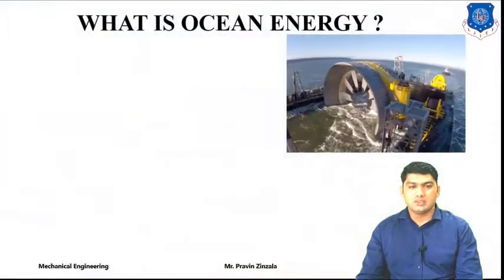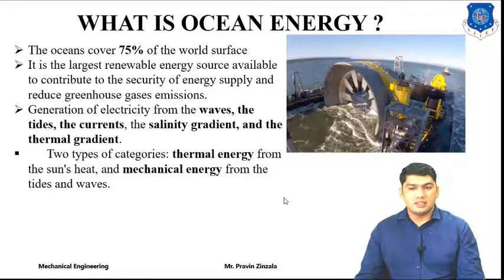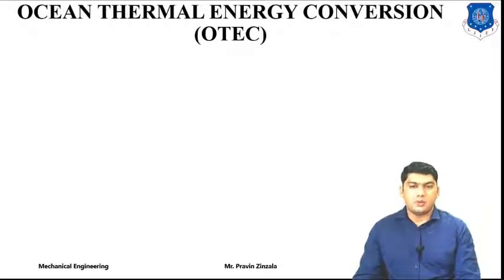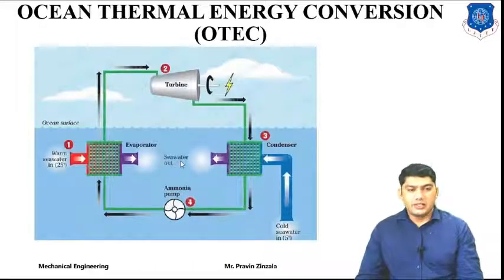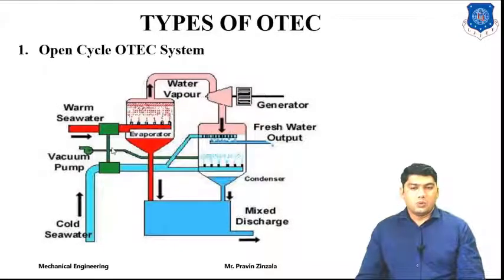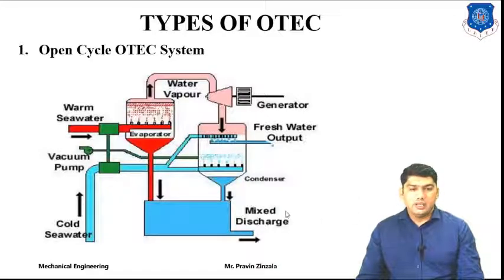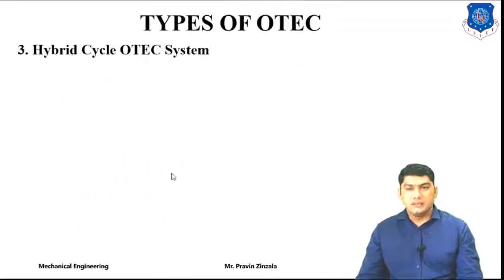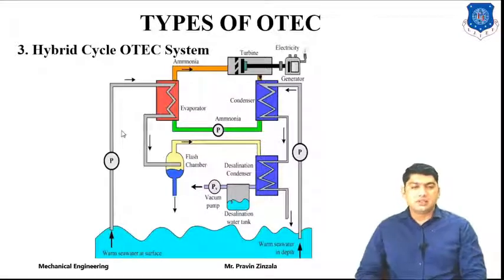L 21 introduction of Ocean Energy and Ocean Thermal Energy| Renewable energy engineering| Mechanical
What is Ocean Energy
Principle of Ocean Thermal Energy

Next Lecture
L 22 Tidal energy _Ocean EnergyL 22 Introduction of Tidal energy and Types of Tides| Renewable energy engineering  | Mechanical